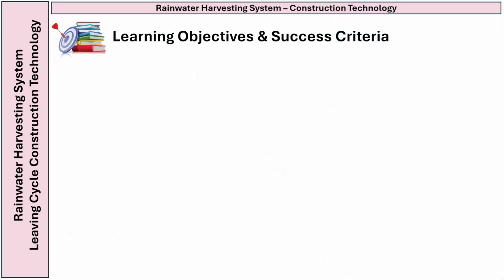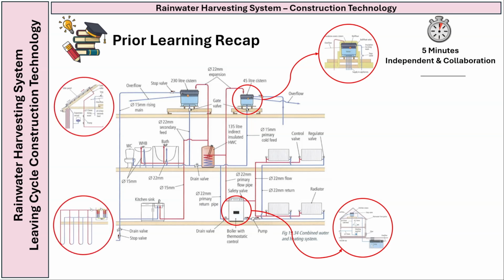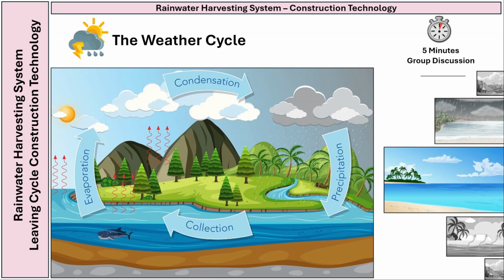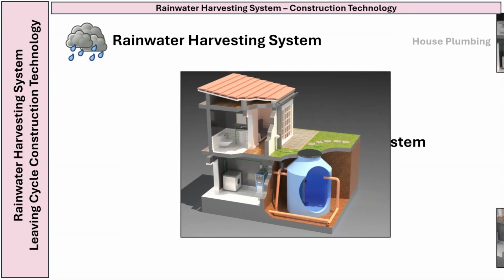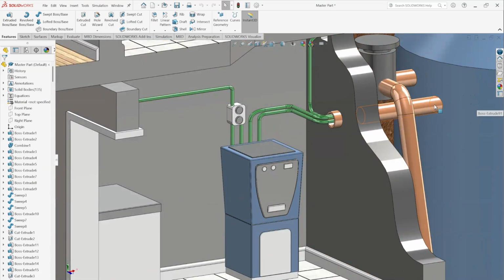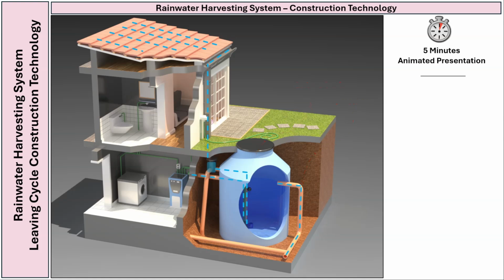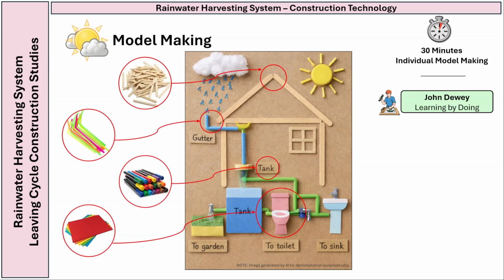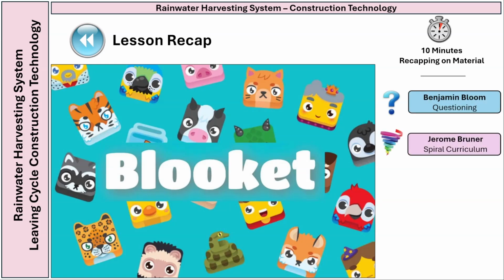Rainwater Harvesting System - Construction Technology